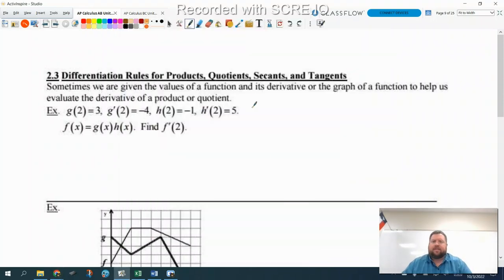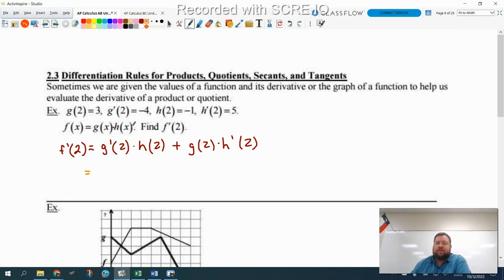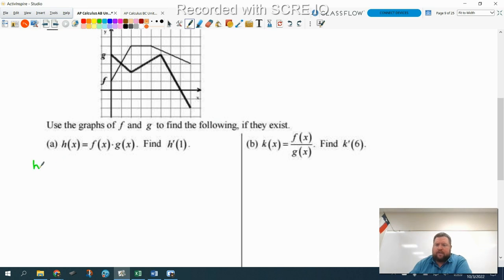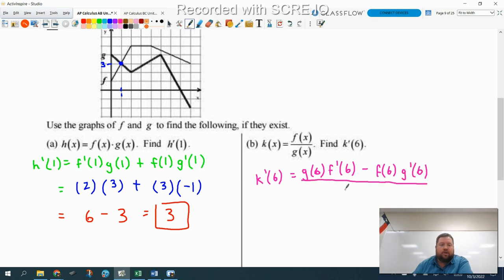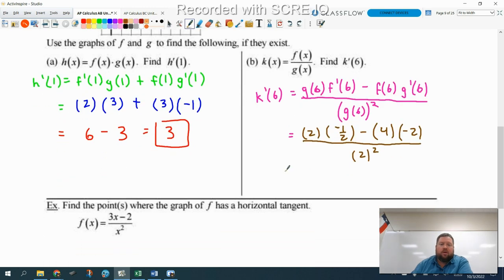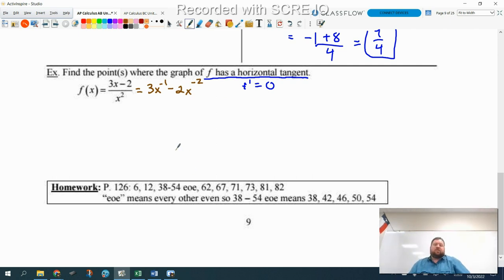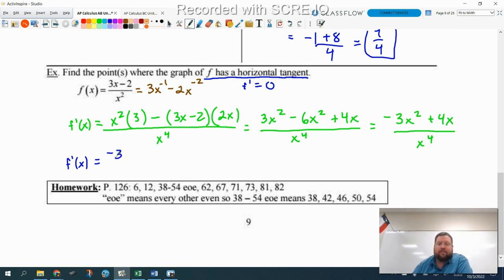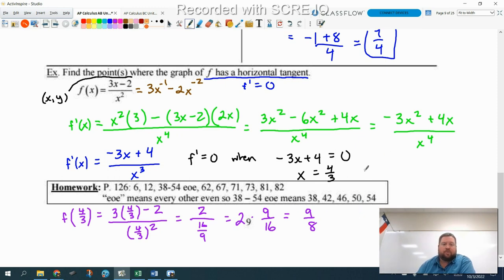AP Calculus AB - Product and Quotient Rules Day 2